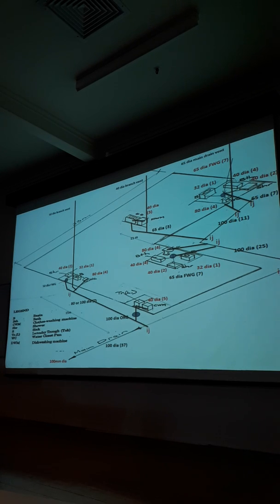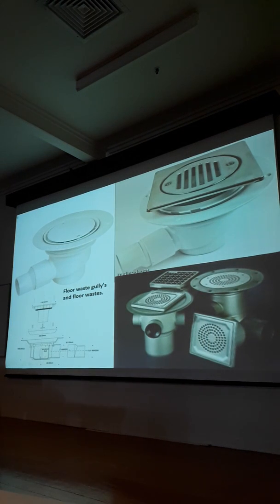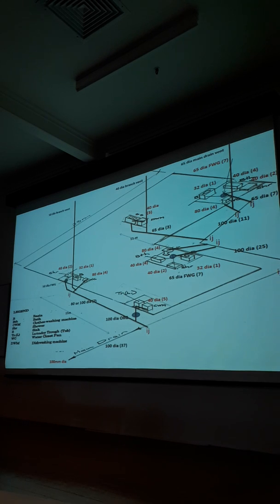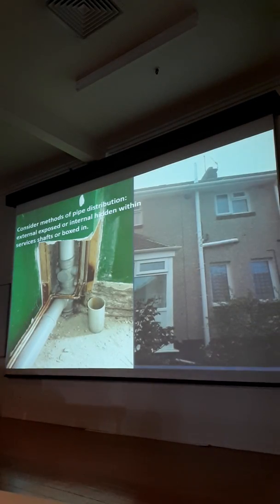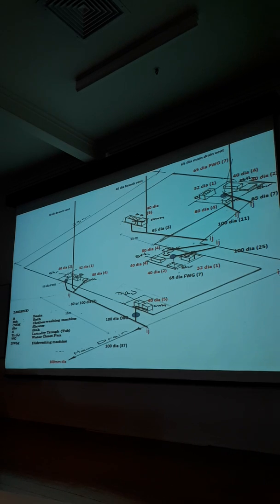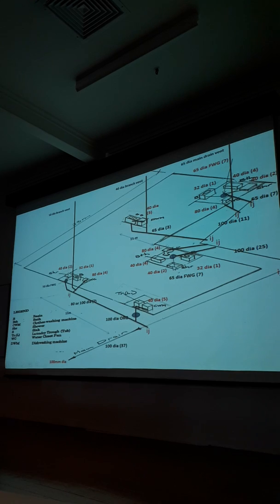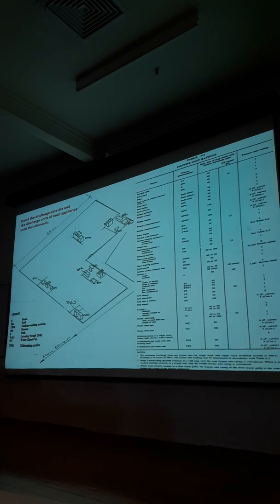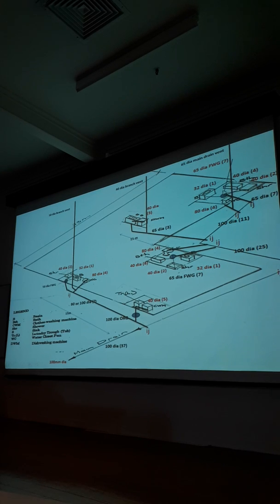Tech1 last lecture